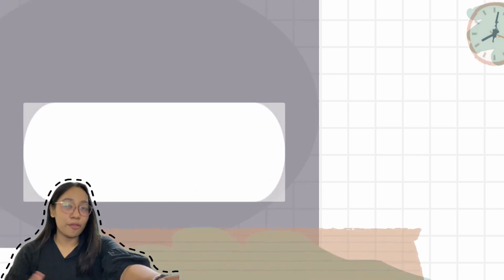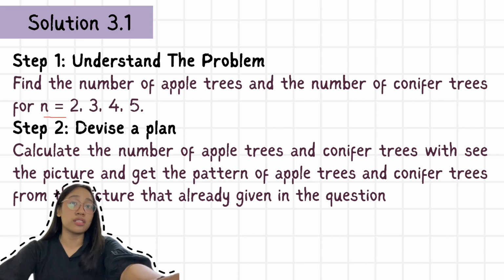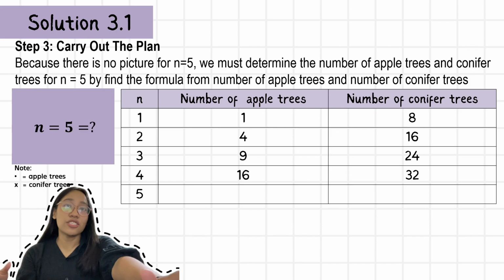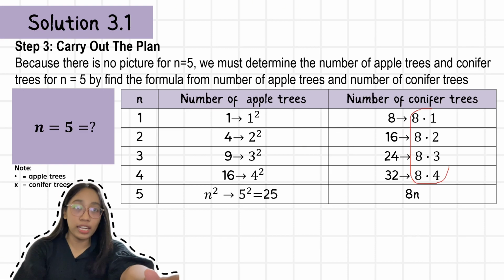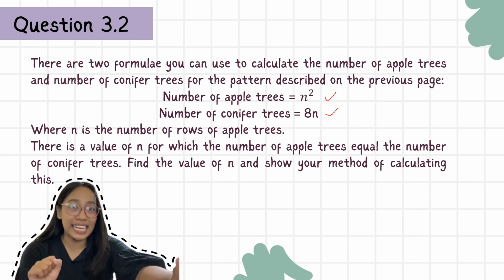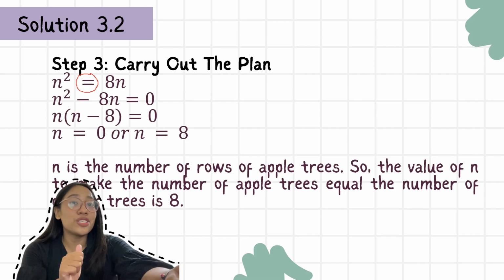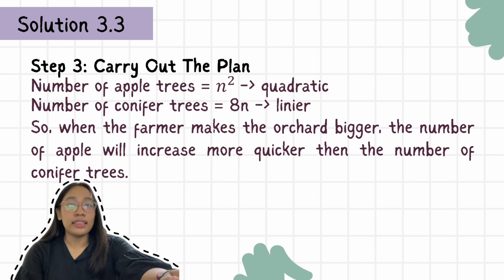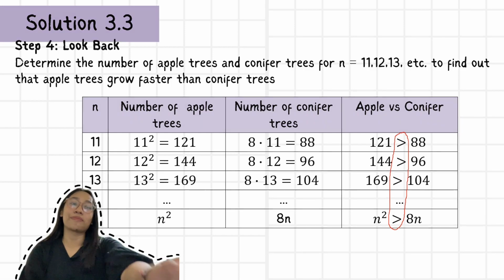Final Assigment English for Math II~Nyoman Putri Marhaeni (2113011010/5D)